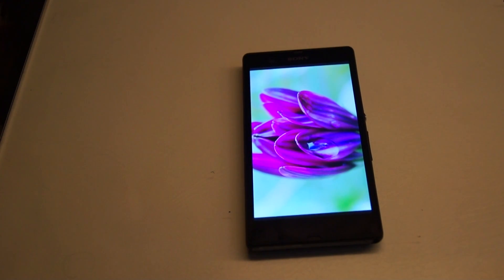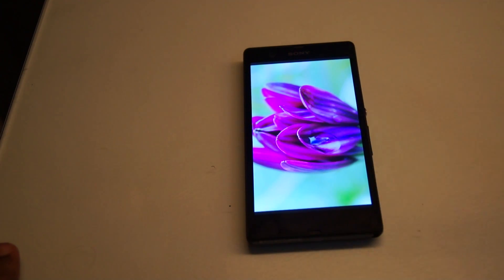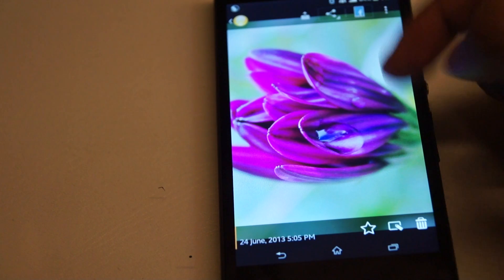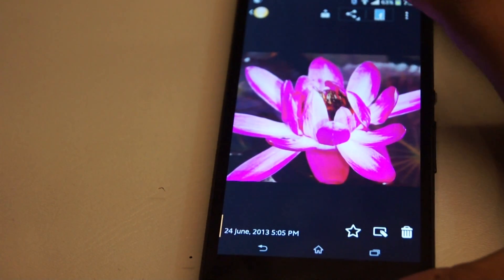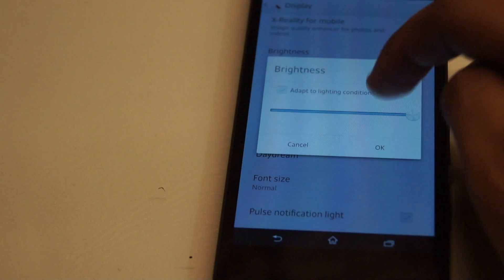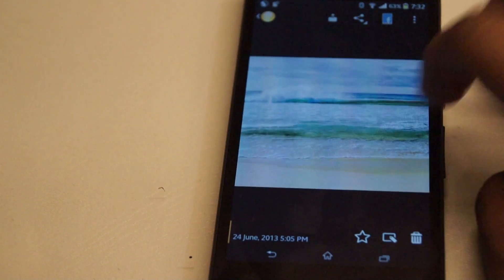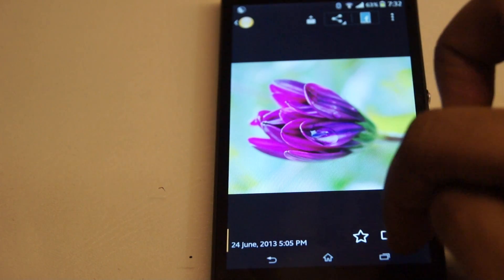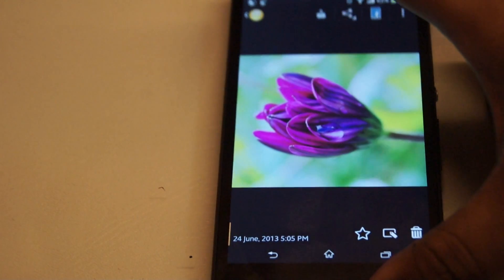Screen filter app for Xperia Z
check out this app for the viewing angles problems on the xperia Z , its not a hardware tweak but the software should get you around with the washed out colors.